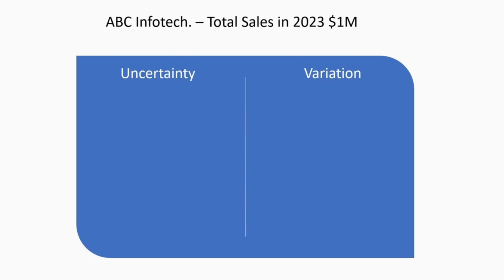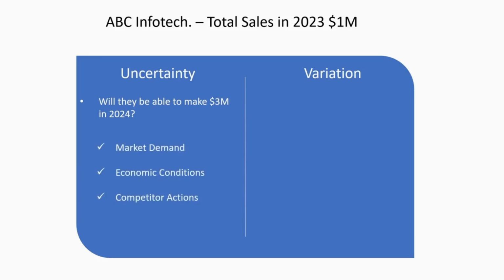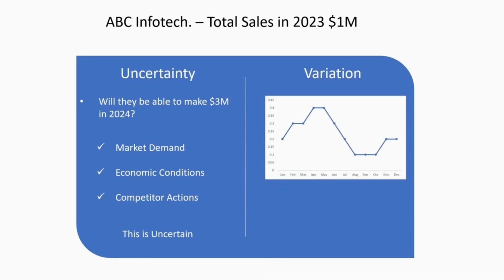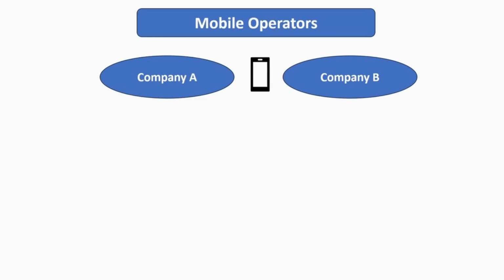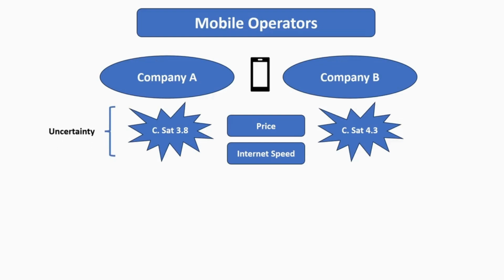Uncertainty and Variation | Understanding Data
In this episode, we unravel the concepts of uncertainty and variation—the heart of statistical thinking and decision-making.

Topics - Foundations of Statistics
Skill Level - Beginners
Complexity - Easy

✨ Students, analysts, and data enthusiasts trying to figure out why statistics is essential for churning data.